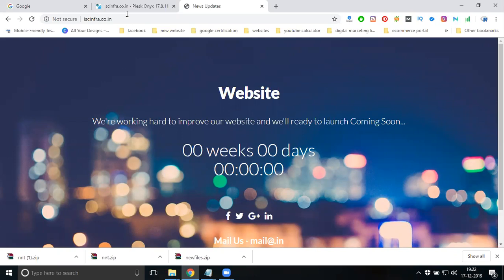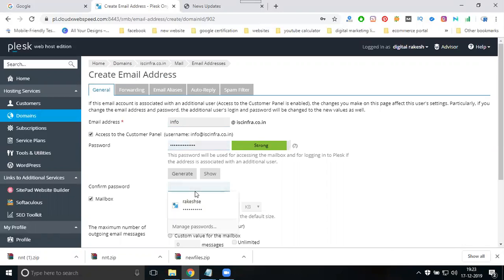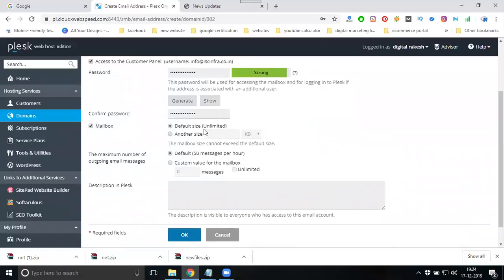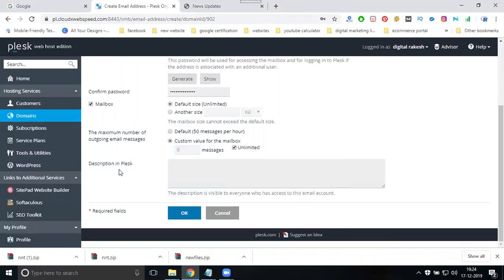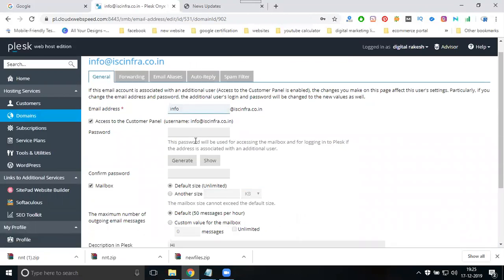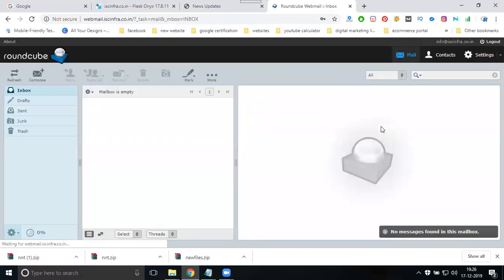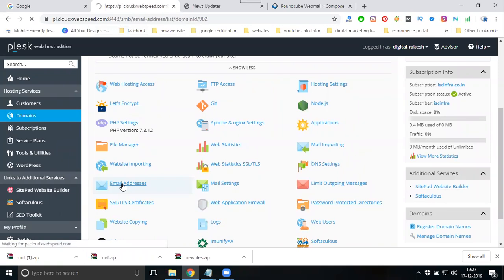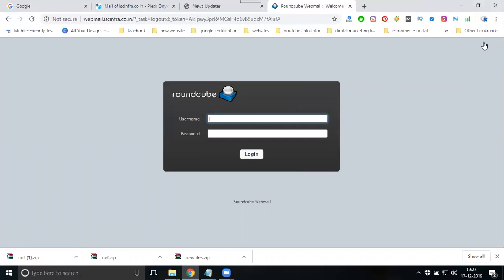How to create and access webmail on plesk panel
DigitalMarketingTraining - Learn this video How to create and access webmail on plesk panel tutorials by digitalrakesh